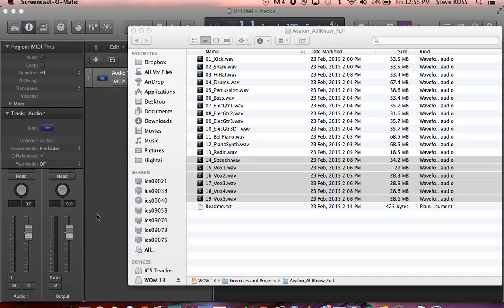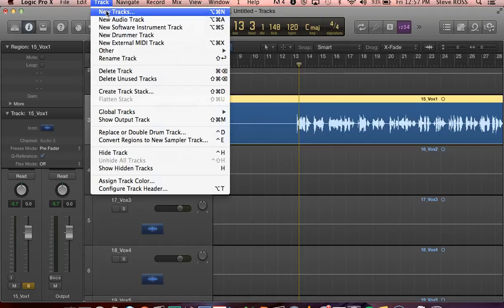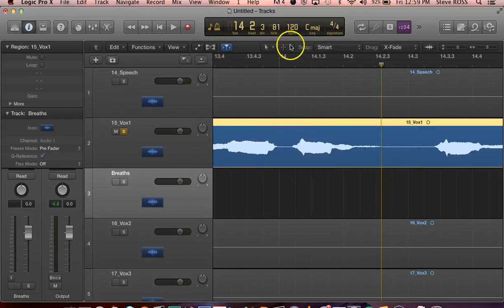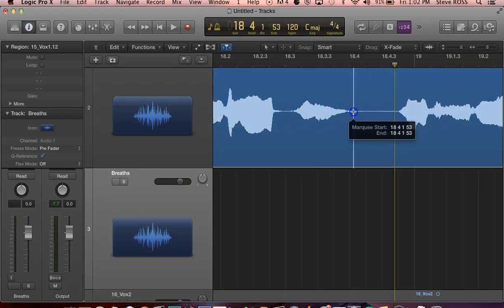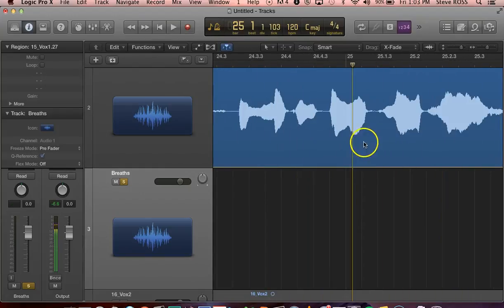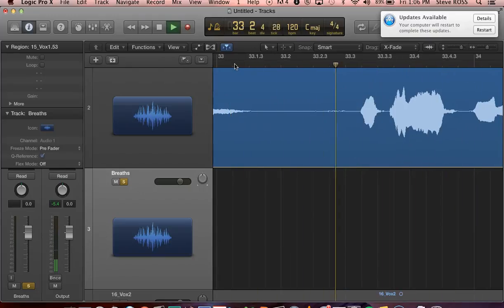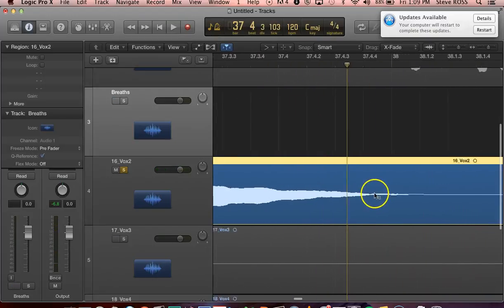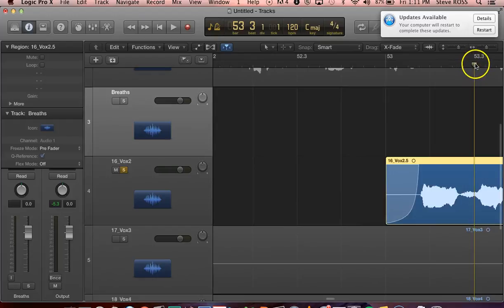Exercise 2 Breaths and cleaning 2